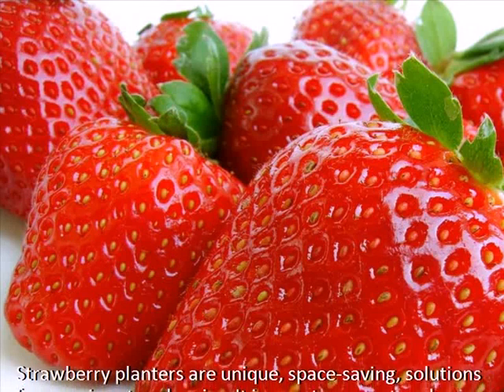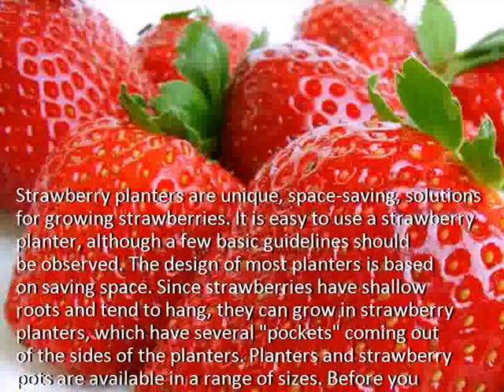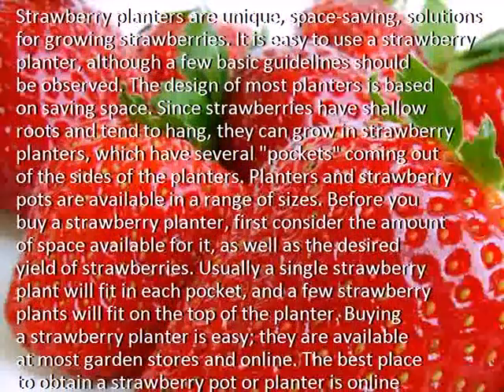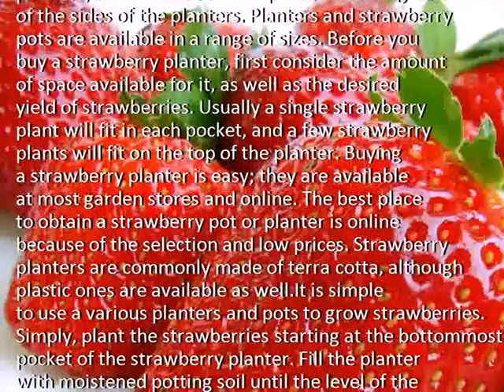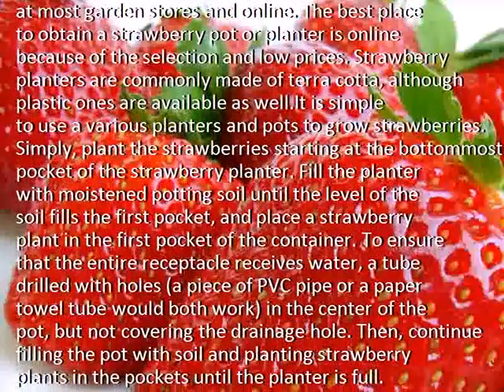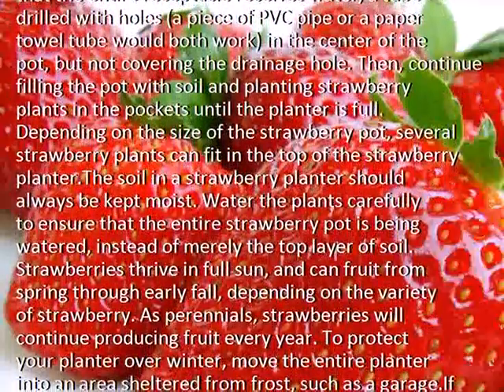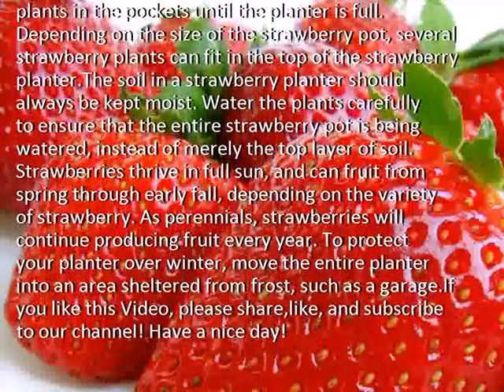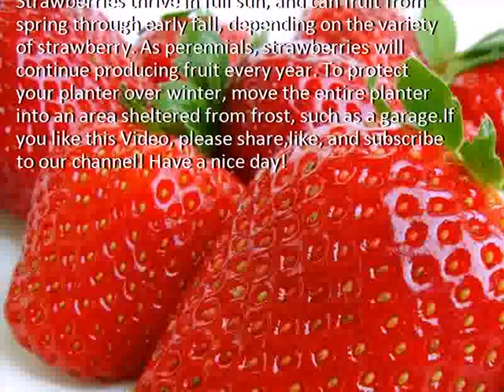Strawberry Planters How to Use a Strawberry Planter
Description:  Strawberries, Strawberries benefits, Strawberries for health
Credit :